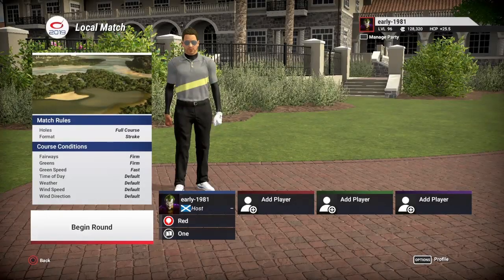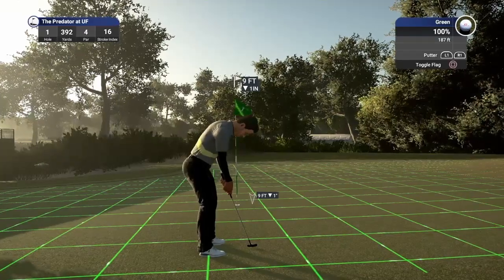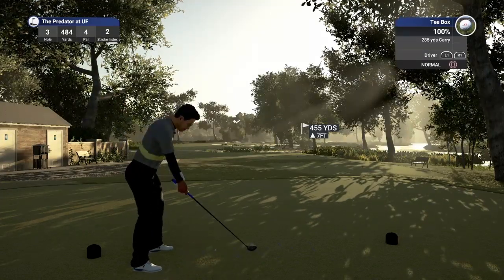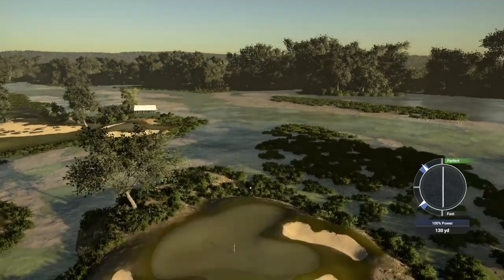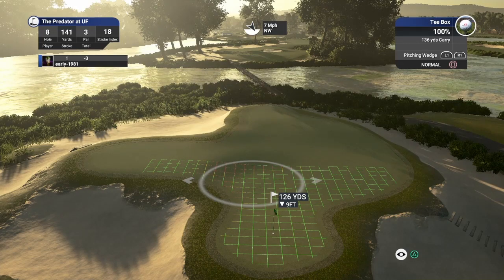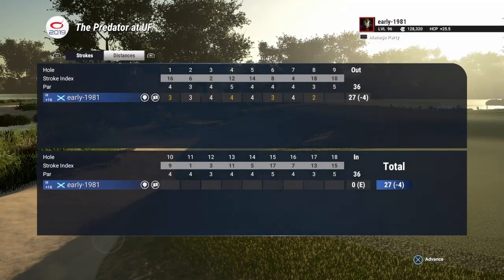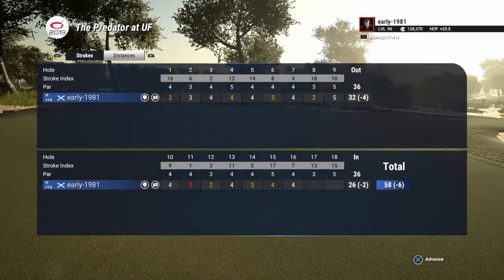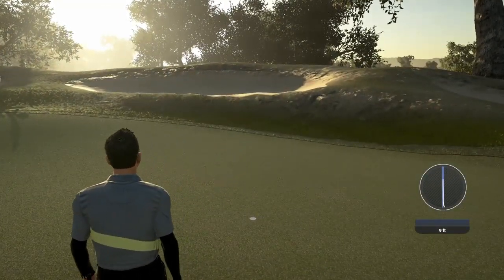The Predator @ UF (Dark Souls Of Golf)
I take on The Predator At UF a challenging course on TGC2019 a course designed for TGCTours major design Contest. Enjoy!

The true origin of The Predator is as mysterious as the constant fog surrounding the plot. The Predator, originally a nine hole course, had to be shut down in the early 70s due to golfers mysteriously vanishing from the course. Legend has it they got swallowed by the seemingly endless labyrinth of swamp channels and fog. Due to recent events Japan refused to host the Olympics so the the International Olympic Committee, scouting the world to find the one course worthy of hosting an Olympic Golf Event, decided to resurrect the Predator from the dead. Renowned golf course architect ChrizZcE was tasked to rebuild and redesign this legendary course. The back nine is located near the college campus of the University of Florida, while the front nine is almost completely untouched by civilization and provides a more isolated golfing experience.

When the locals heard the Predator was being resurrected, they protested vehemently, saying the land is cursed. However rumor has it the Golf Olympics comittee offered the Mayor a hefty sum of money to give permission to host the event. It turns out the locals may have been right, since the weather forecast says there is a huge hurricane approaching, drastically changing playing conditions each day. Despite all this the International Olympic Committee is determined to host the event, giving the Predator one last breath of life before perishing forever at the hands of the hurricane.

This roughly 7800 yards shotmakers course will require exceptional course management and shotshaping abilities to score.  So swing tight and don´t let the gators bite!